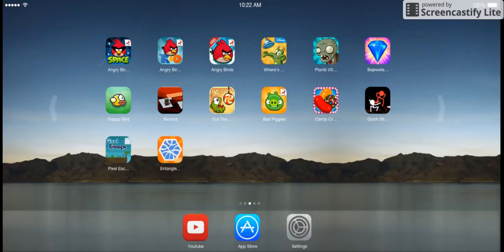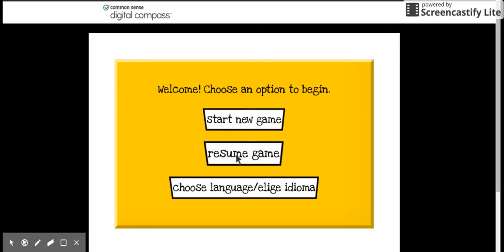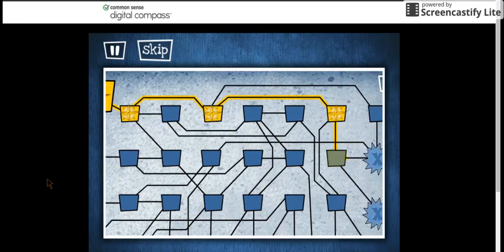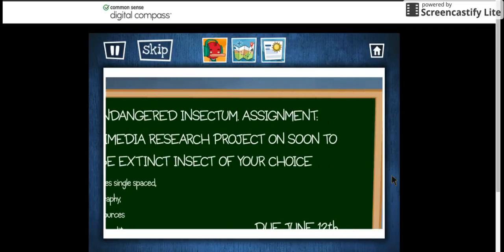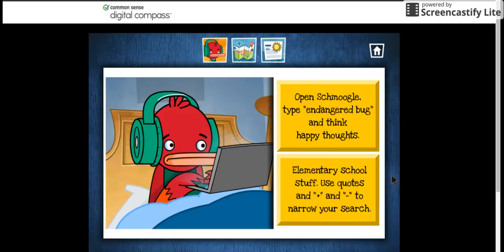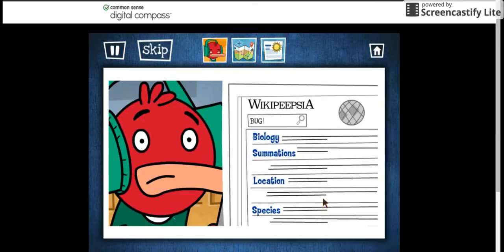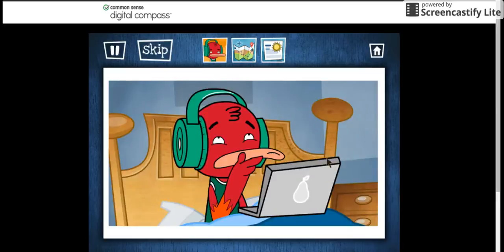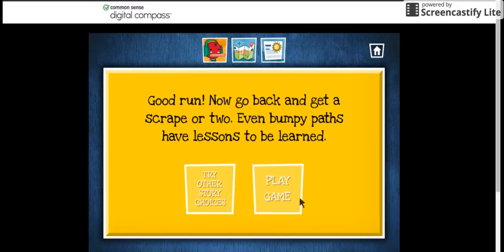The game digital compass video 1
This is a cool game that makes you learn internet safety.